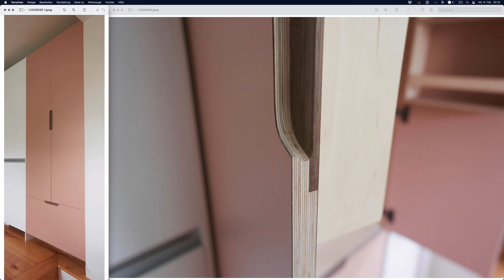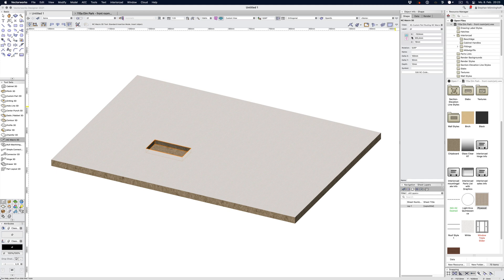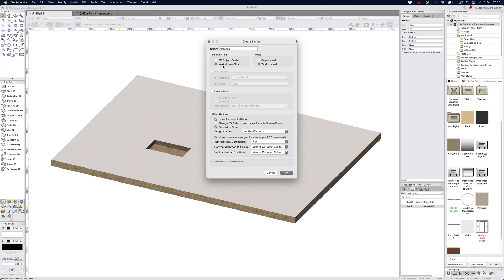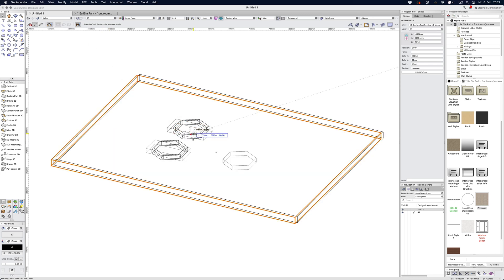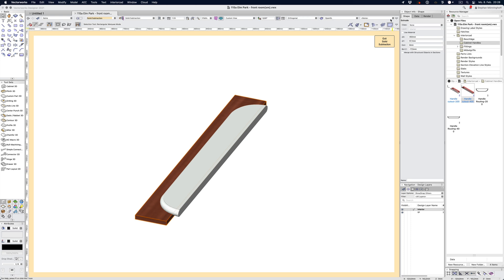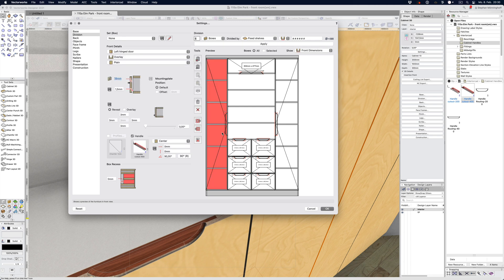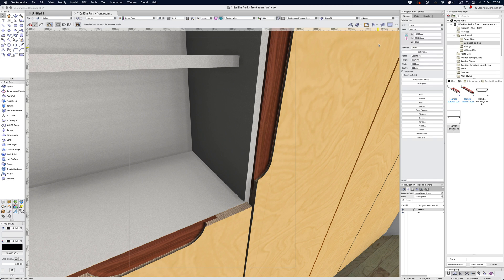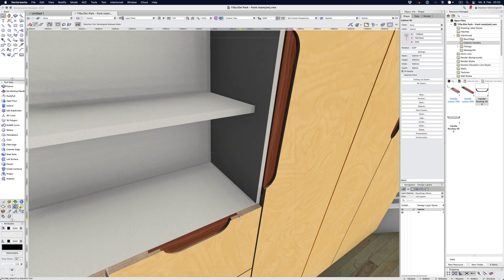Recessed Handle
Have you ever used the NC-Macro tool? Chances are, you haven't - even if you have a CNC-based workflow. This little gem of a tool can do more than just pass on parametric values to a CNC workcentre. Check out how to create an awesome recessed handle with the NC-Macro tool and some simple yet powerful tweaks!